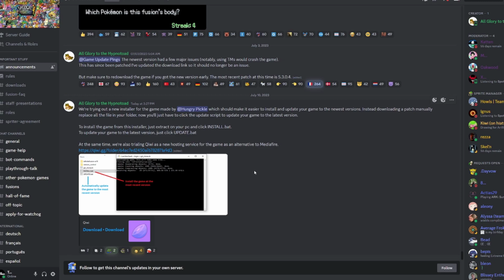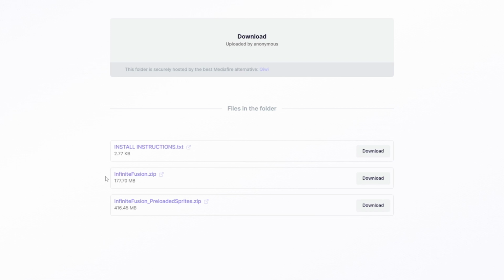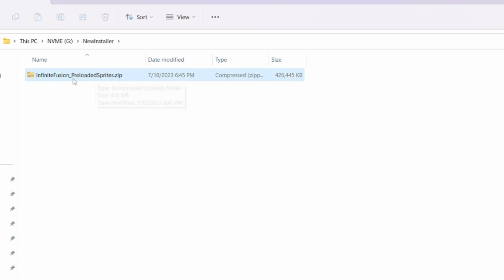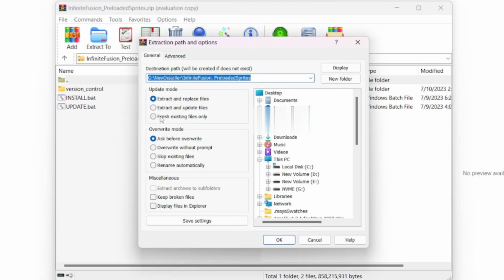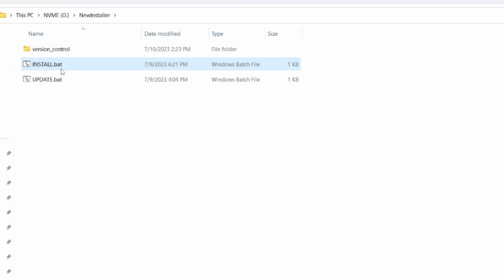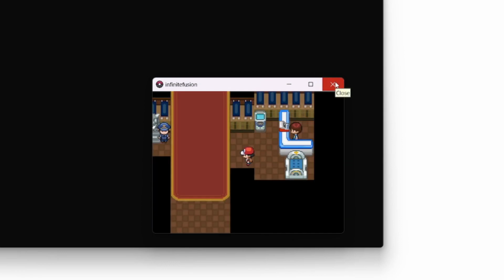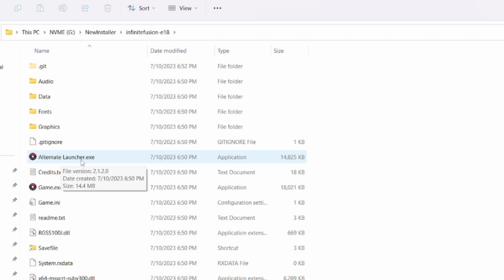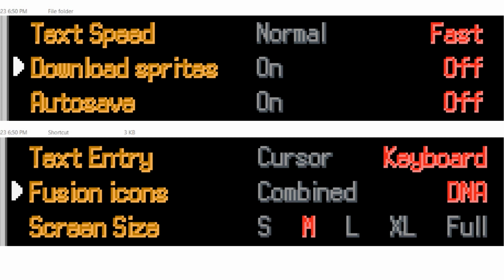The Easiest Way to Install Pokémon Infinite Fusion for PC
This video goes over the process of installing Pokémon Infinite Fusion for PC.

0:00 How to Download
6:57 How to Update
7:44 Alternate Launcher Wisdom
8:54 Making Game Load Faster
10:17 Ending